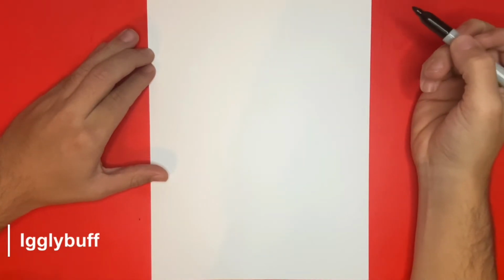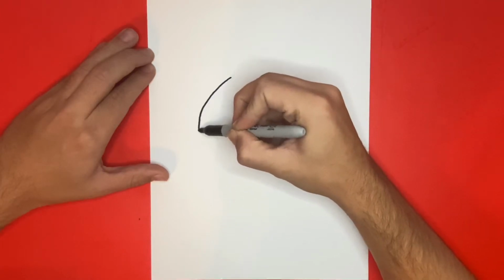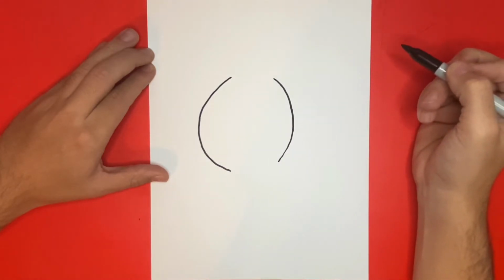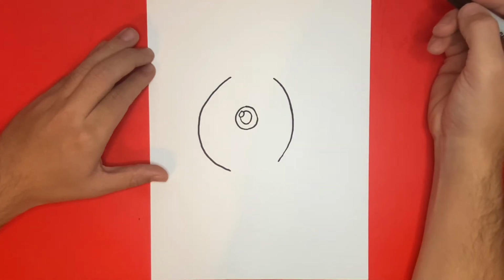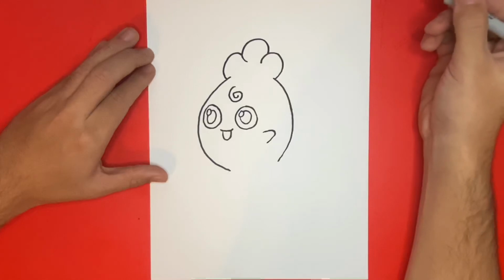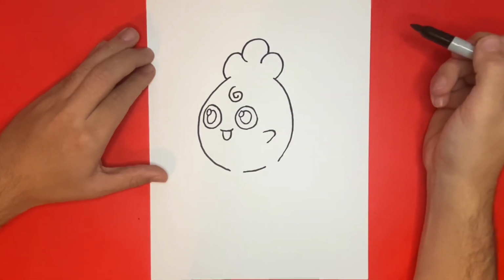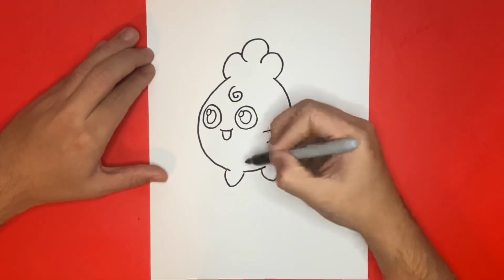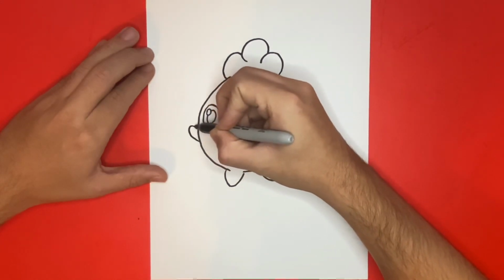How to Draw Igglybuff | Pokémon | Art Lesson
Hey everyone! Today we are going to be learning how to draw Igglybuff from Pokemon step by step and easy!